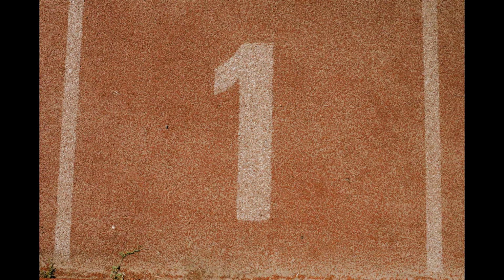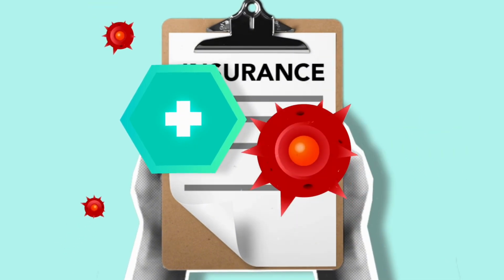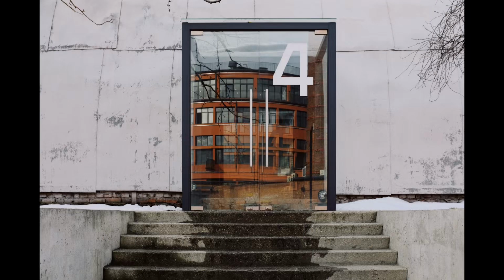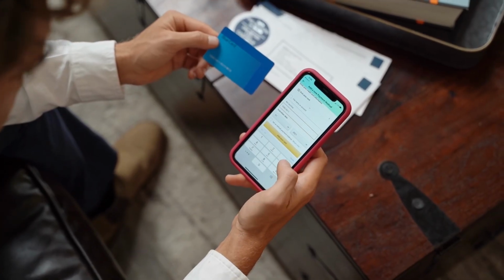What Is an Explanation of Benefits (EOB)? It’s NOT a Medical Bill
Have you ever received a letter from your health insurance company and thought it was a medical bill? You’re not alone.

In this video, I explain what an Explanation of Benefits (EOB) is, why it is NOT a bill, how to read it, and how it can help you avoid overpaying for healthcare.

You’ll learn:
✔️ What an EOB is
✔️ Why you receive one
✔️ The difference between an EOB and a medical bill
✔️ What “patient responsibility” really means
✔️ Common mistakes to watch for
✔️ How reading your EOB can save you money

Understanding your health insurance doesn’t have to be confusing. My goal is to make insurance simple so you can make smarter healthcare decisions.